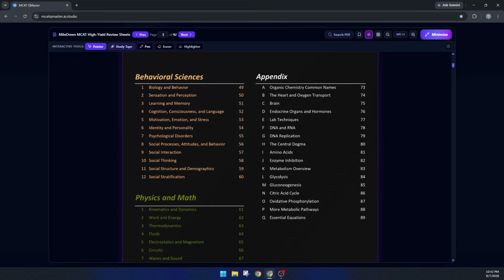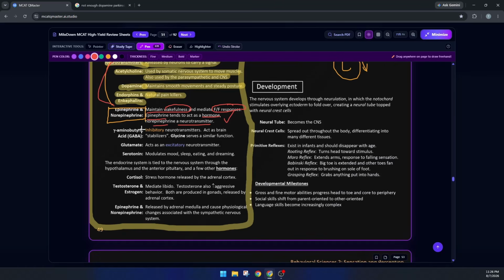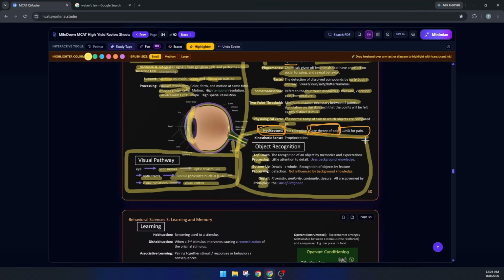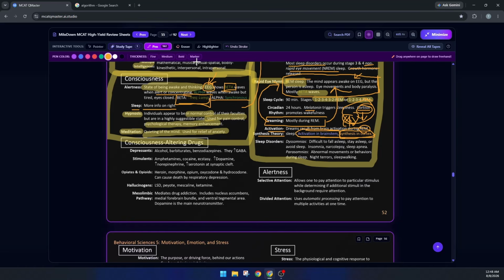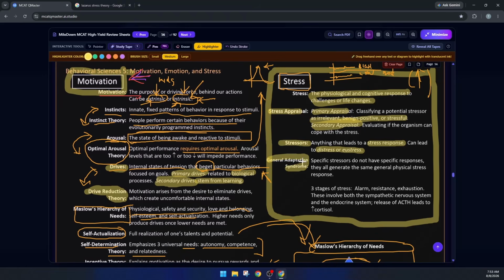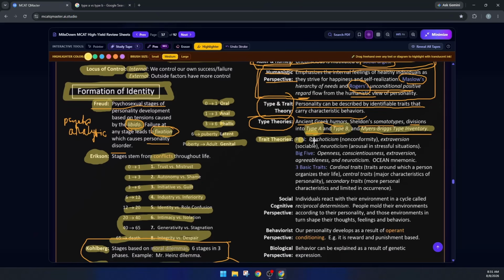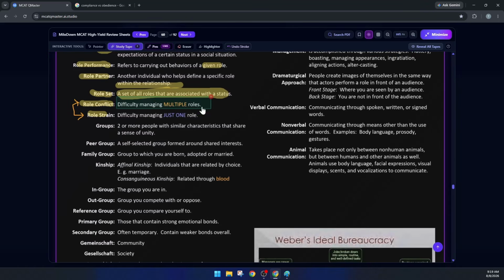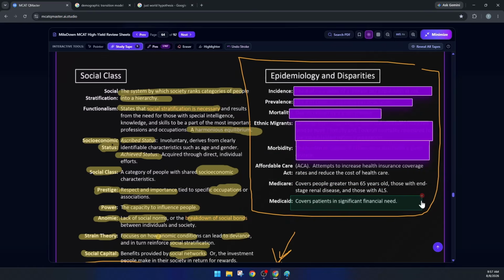MCAT Psychology/Sociology REVIEW -- FULL 3HR LESSON (Comprehensive)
🚀⚡Empower a new generation of premeds.

Help us build this community-driven resource hub—all feedback and suggestions are welcome.

Timestamps // Chapters :
0. Intro - 0:00
1. Biology and Behaviour - 1:30
2. Sensations and Perception - 32:15
3.  Learning and Memory - 53:00
4.  Cognition, Consciousness, Language - 1:04:36
5. Motivation, Emotion, Stress - 1:22:12

How to do practice Qs to test yourself - 1:48:15

6. Self-concept and Identity - 1:50:20
7. Psychological Disorders - 2:11:00
8. Social Processes, Attitudes and Behaviour 2:22:00
9. Social Interaction 2:30:30
10. Social Thinking 2:35:50
11. Social Structure & Demographics 2:48:00
12. Social Stratification 2:54:22